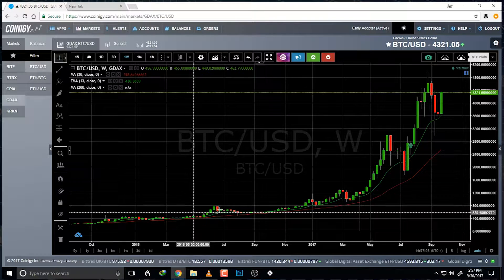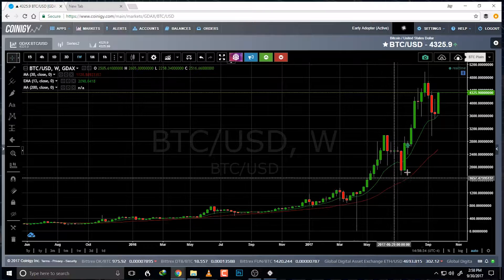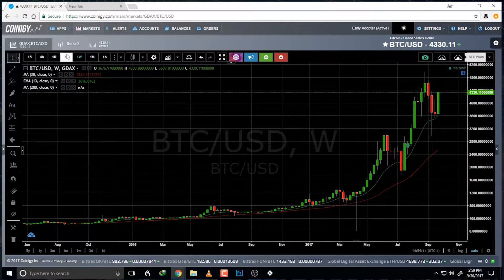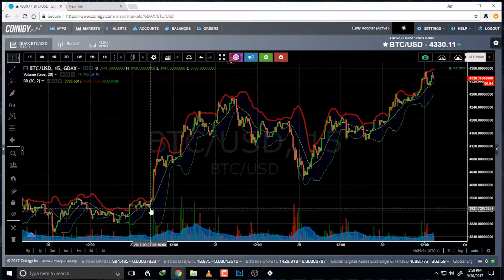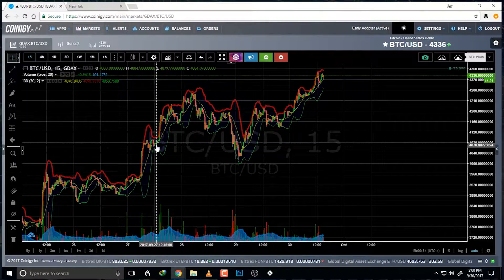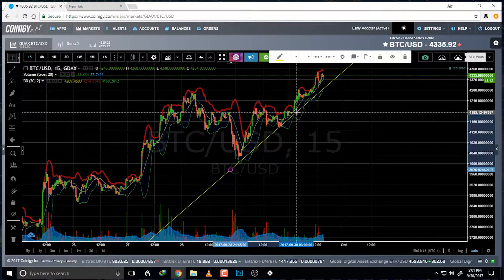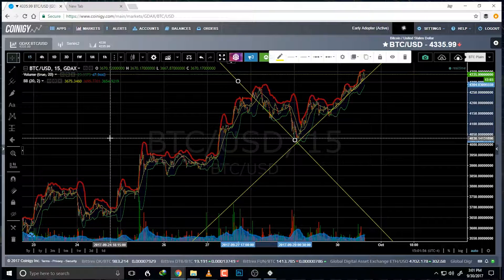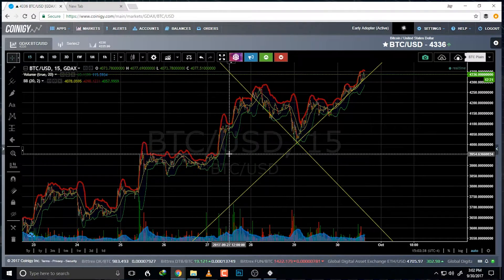Crypto Plunder: Art of Warbotting 06: Trading In Bull Markets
How to Bot in a Bull Market

Bitcoin: 1CmdbPYdbUFi3dVusea1h3EtmA3Kca5YA8
Ethereum:  15QW5ZbR83TGAMkhLDL7eDx5woGMZPwyXr

Bitconnect: Sign-Up If You'd Like Me To Monitor It.